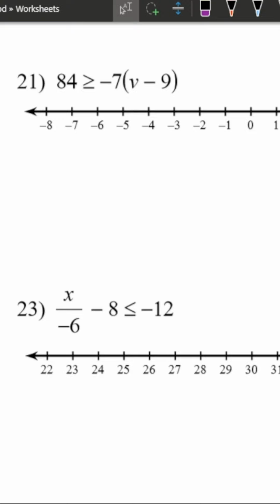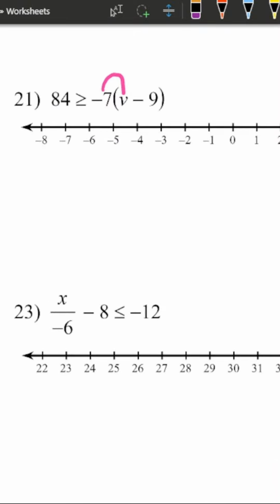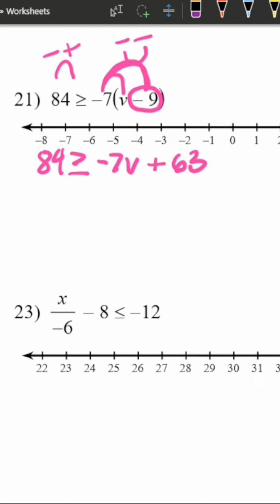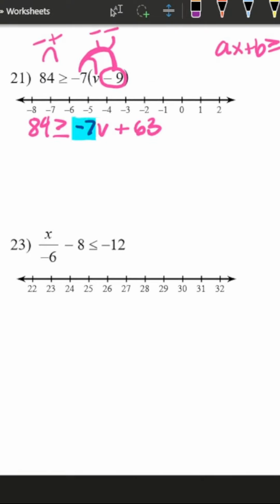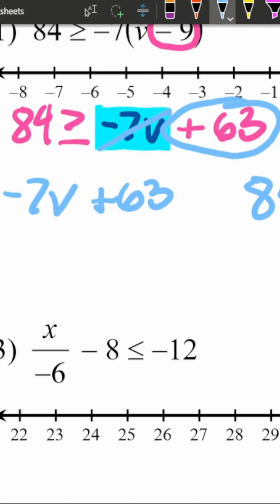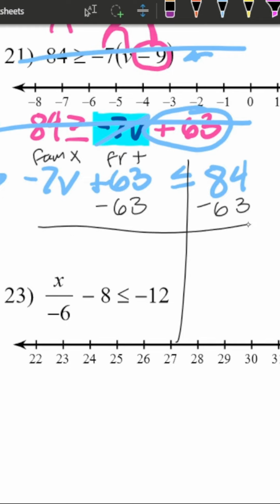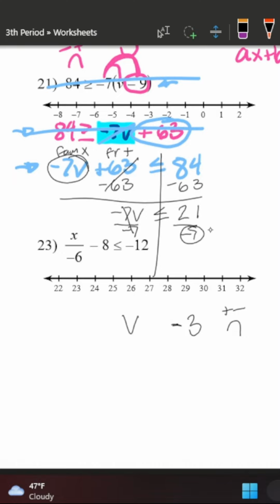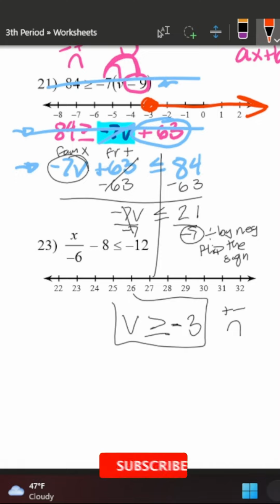Inequalities with division first and sign flip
My Cameras